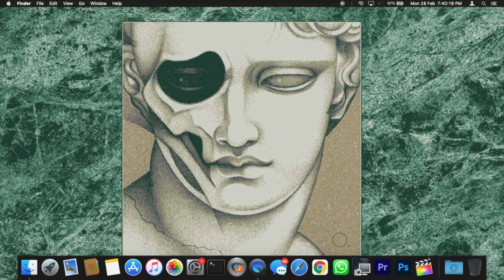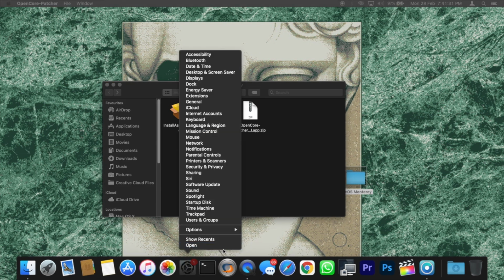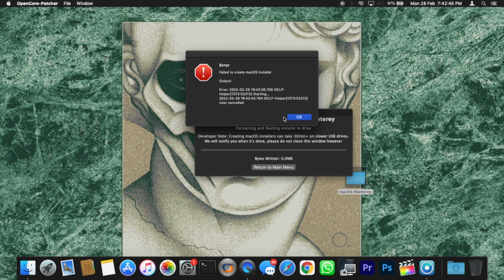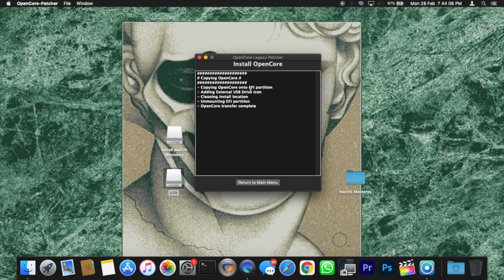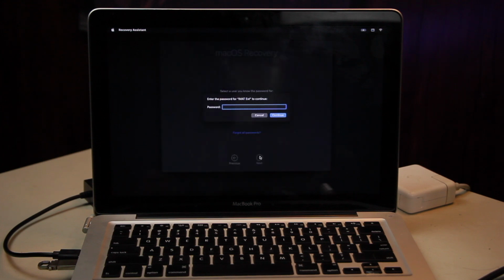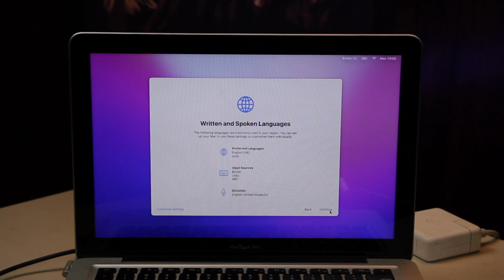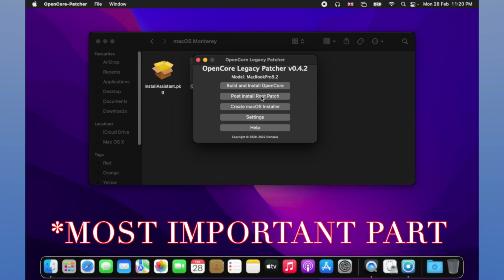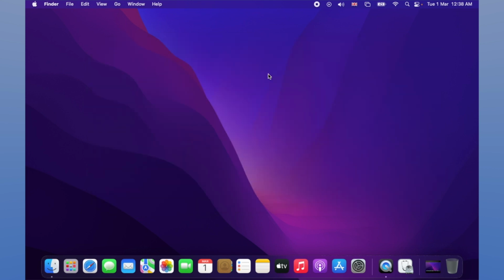How to Install LATEST macOS on Unsupported MacBooks - EASIEST METHOD!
How to create a macOS Bootable Flashdrive in few easy steps on MacBook Mac

Camera: CANON 550D
Mic: MAONO PM471 USB Microphone
Video Editor: Final Cut Pro